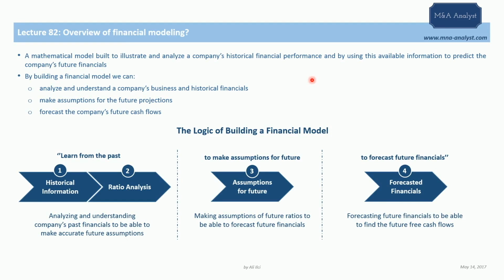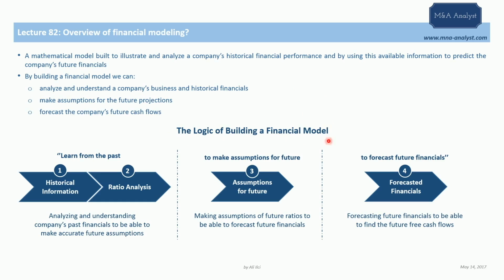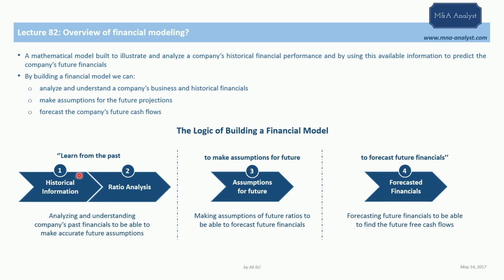What is financial modeling?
This is a free lecture from Become an M&A Analyst: the Complete Skillset course.

Financial modeling is probably the most important skill you need to have in order to get a job in M&A advisory business as an analyst or an associate. Because as an M&A analyst or associate, you are expected to build financial models and conduct DCF analysis, well, pretty much all the time.

It will be a part of your daily – and of course nightly – routine. So being able to build financial models properly is what will differentiate you from the other candidates and make you the preferred choice in a hiring process.

Financial modeling is a mathematical model built to illustrate and analyze a company’s historical financial performance and by using this available information to predict the company’s future financials.

By building a financial model, we can analyze and understand a company’s business and its historical financials, by using the historical data we can make assumptions for the future projections and by using these assumptions we can finally forecast the company’s future cash flows.

In M&A advisory business, financial models are mostly used for valuation purposes.

The aim, as we already mentioned, is to project a company’s future cash flows. And of course we can eventually discount the projected cash flows and reach a valuation.